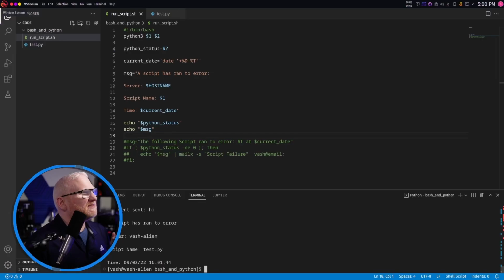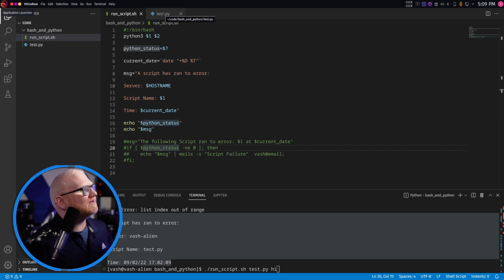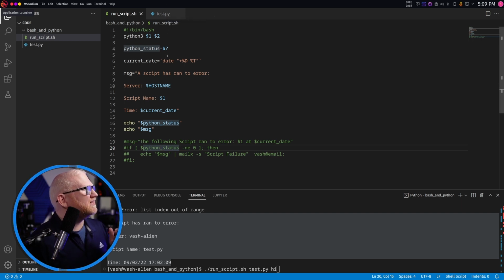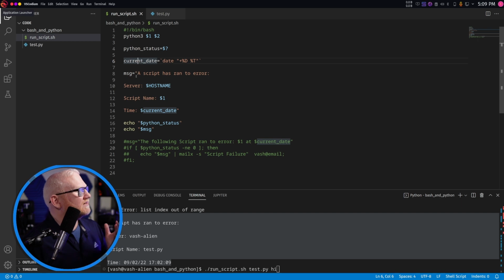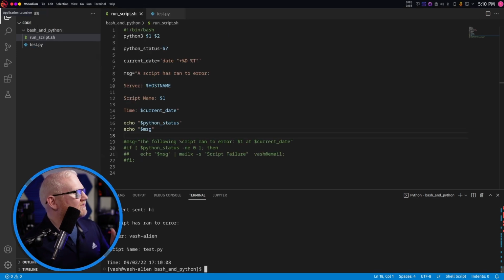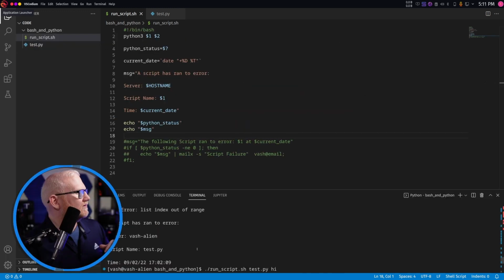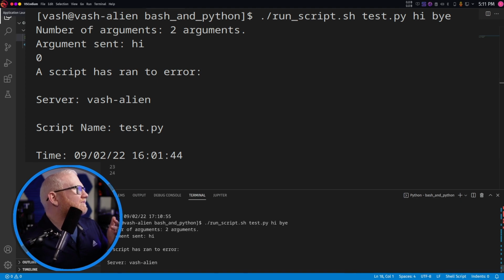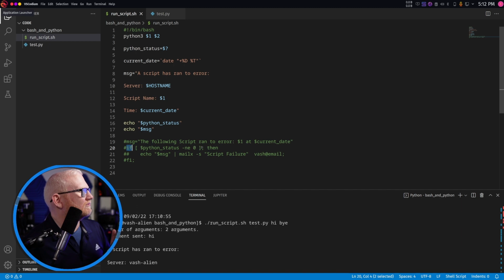Run Python files via bash script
In this video we take a look at running a bash or shell script and use that to run a python script. We also look at adding command line arguments.

How to run python in bash script
How to run python in shell script

Elgato Master Mount Camera: Sony ZV-E10